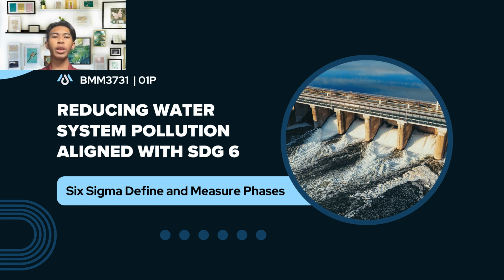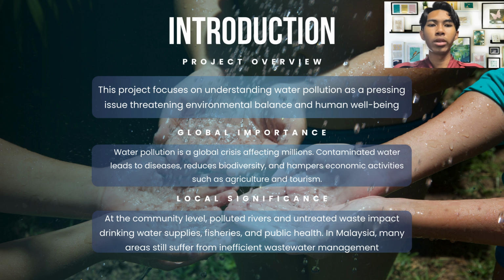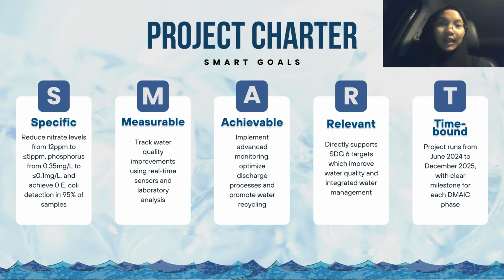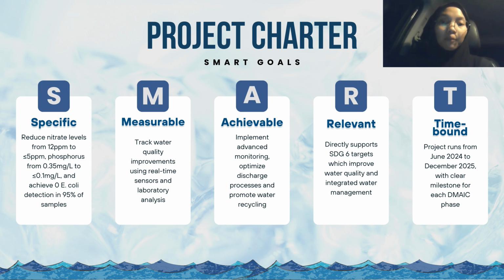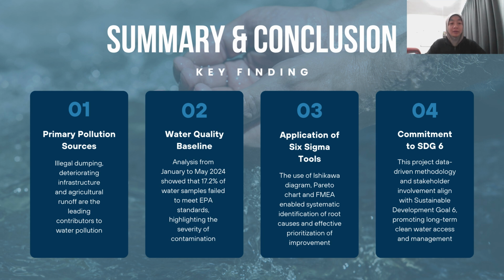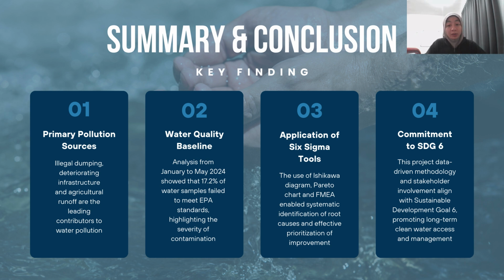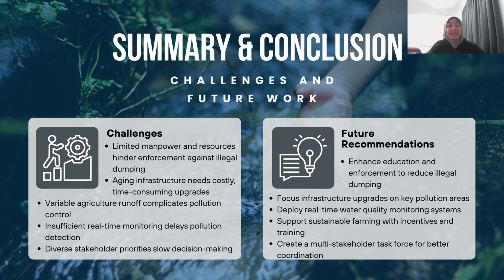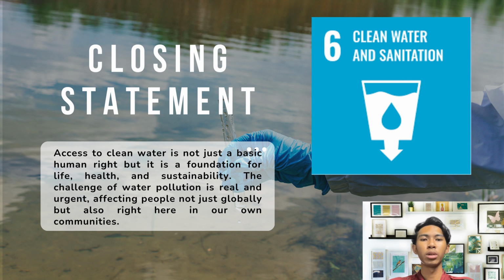SIX SIGMA GROUP 10 REDUCING WATER SYSTEM POLLUTION